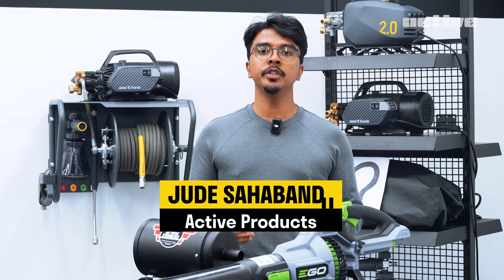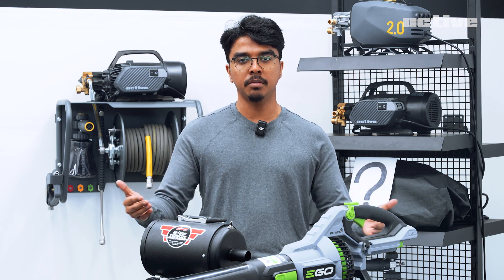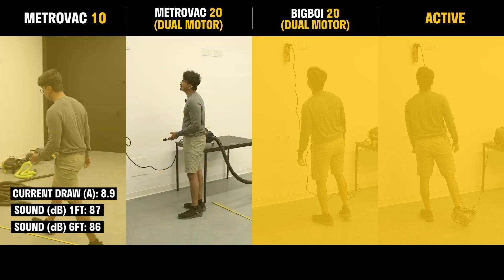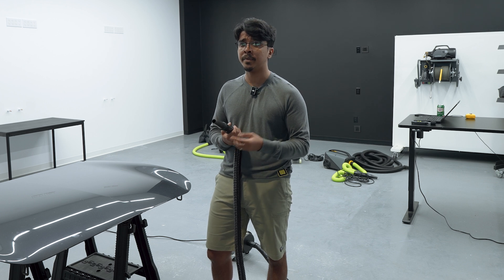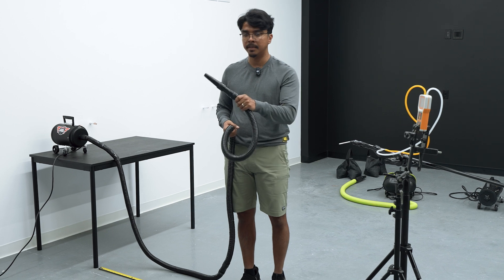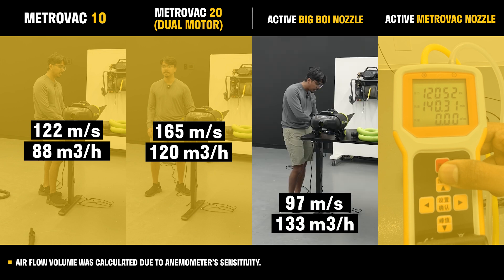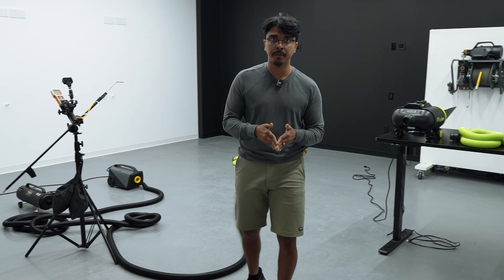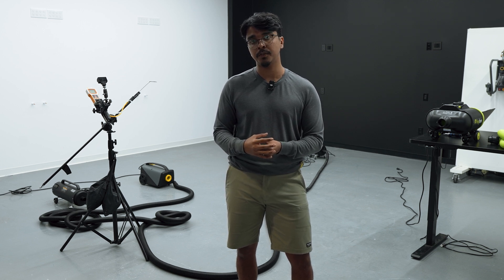Let's Test our New Blower Prototype! | Developing a Car Dryer for Detailers PART 2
Today we test our new Active blower prototype against some of the most popular brands out there! Can we match them and how can we improve it?